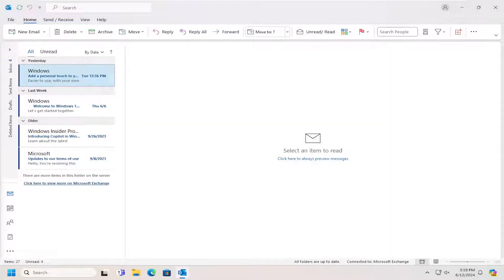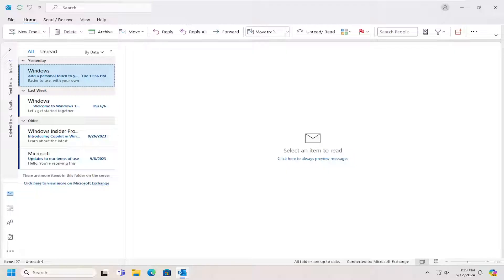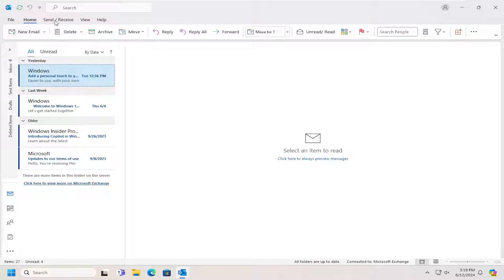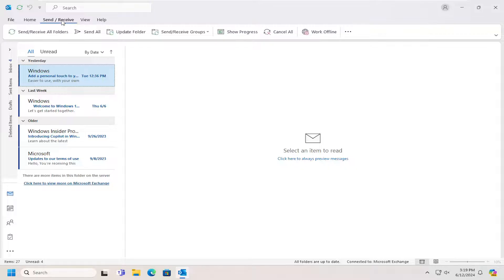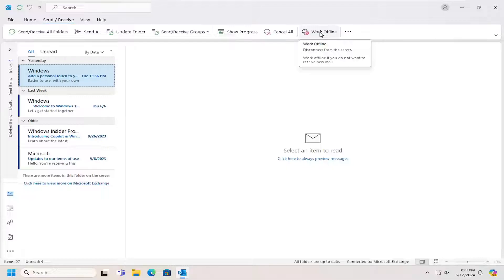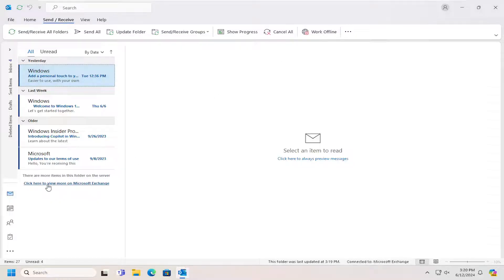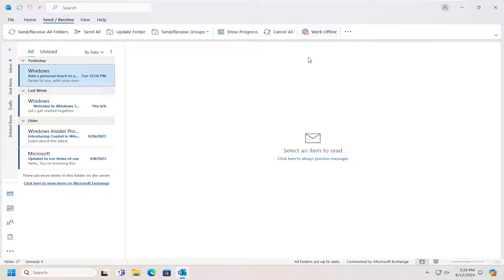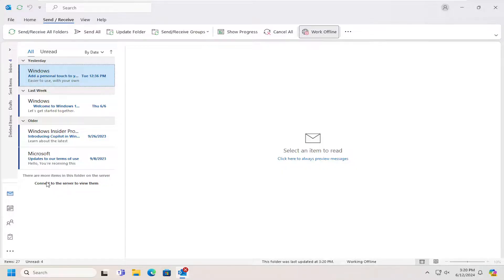How To Fix Microsoft Outlook Working Offline Problem [Solved]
Outlook may be stuck in Offline mode due to underlying issues with the Outlook profile, OST file, internet connection, account configuration, or server. The error prevents users from sending or receiving new messages in Outlook and thus, requires an immediate fix. In this tutorial, we’ve discussed reasons that may cause the ‘Outlook stuck in Offline mode’ issue and methods to troubleshoot and fix the error in Outlook 2010, 2013, 2016, and 2019.

Learn how to fix the Microsoft Outlook working offline problem with this straightforward guide. If you're experiencing issues with Outlook being stuck in offline mode, preventing you from sending or receiving emails, this tutorial will help you resolve the issue quickly. We'll walk you through the steps to switch Outlook back to online mode and ensure your email client functions smoothly.

my Outlook is offline how do i fix it
fix Outlook offline
how to fix microsoft Outlook email problems
fix working offline Outlook
fix Outlook working offline
how do i fix Outlook stuck in offline mode
how do i fix Outlook when it says working offline

Do you see a message that says "Working Offline?" in Outlook? When this error appears in the status bar at the bottom of Outlook, you won't be able to send or receive email until you disable Work Offline. If you are connected to the internet and want to go back to working online, you can easily turn off Work Offline in the Send / Receive menu.